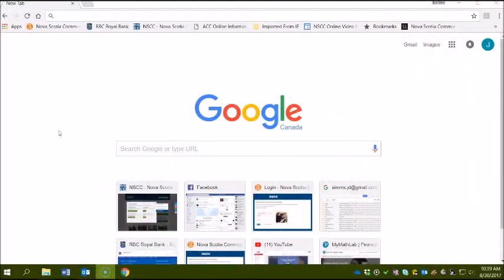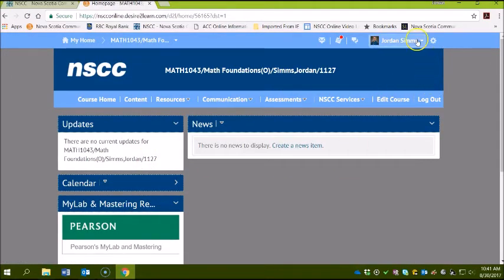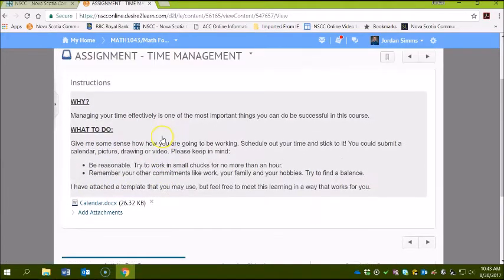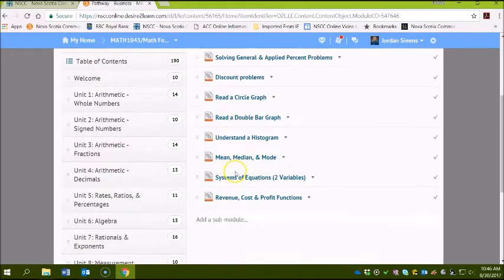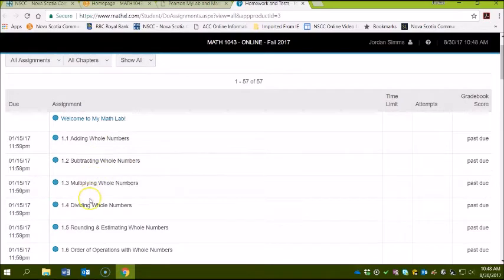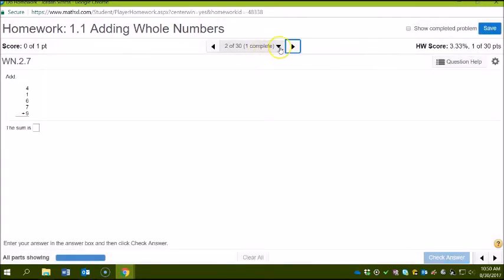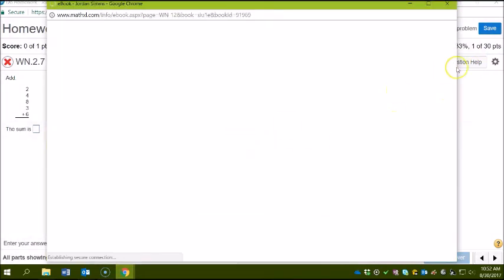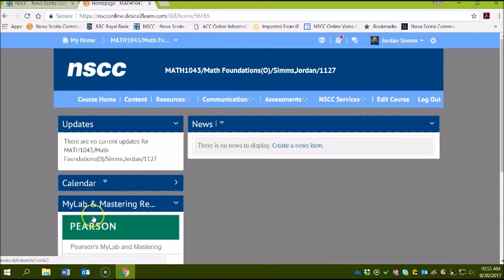Welcome to MATH 1043!